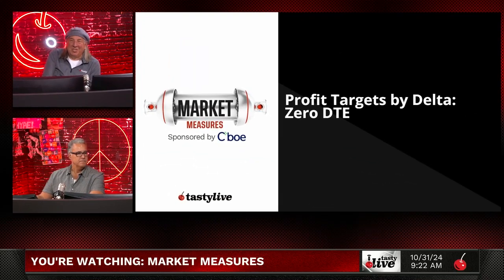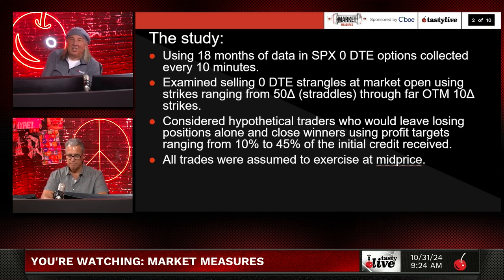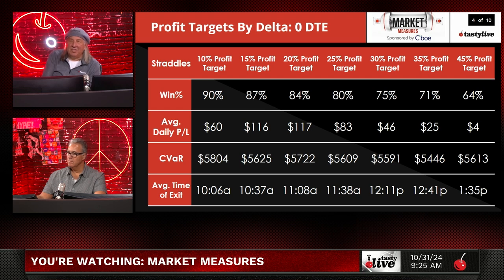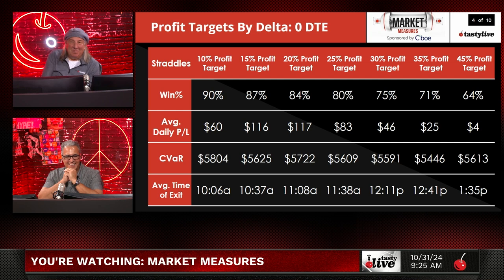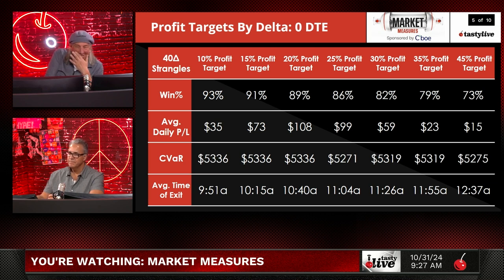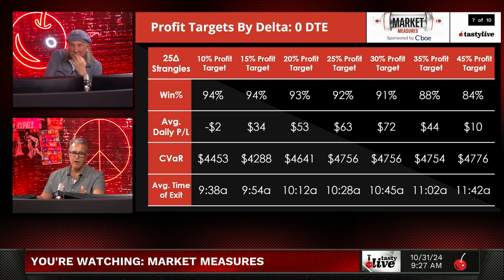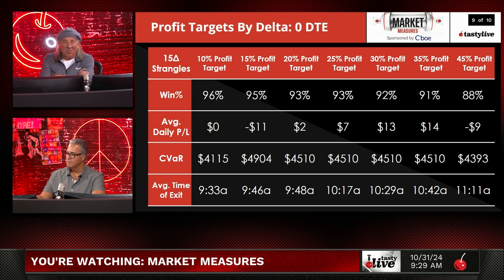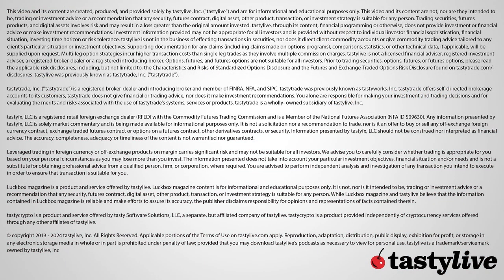Statistically, This May Be One of the Better Times to Sell 0 DTE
Follow tastylive on X (Twitter) Helpful Links
Follow tastylive on X (Twitter) Live Events Live Events Earn up to $5,000* when you open and fund an account with tastytrade. Join hosts Tom Sosnoff and Tony Battista as they dissect volatile market movements and 0-DTE options strategies, emphasizing quick trade management for securing earnings during significant index drops and volatility spikes.